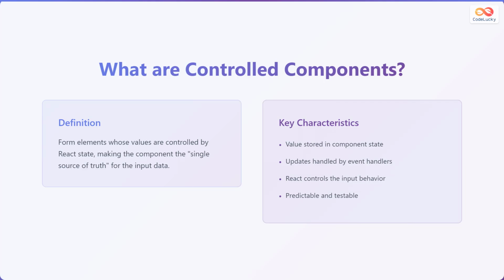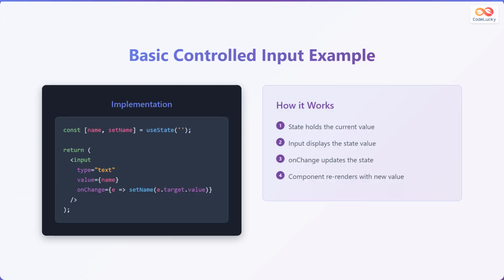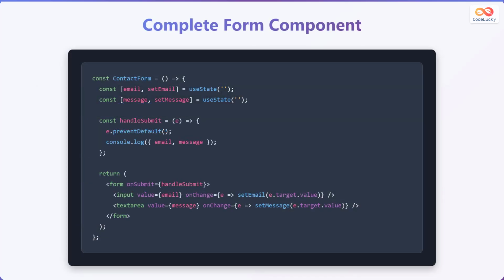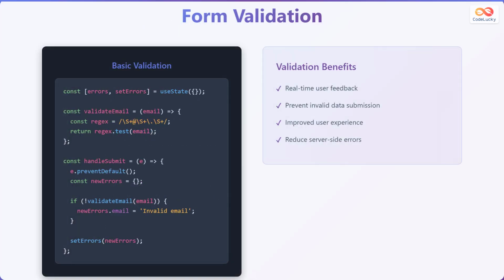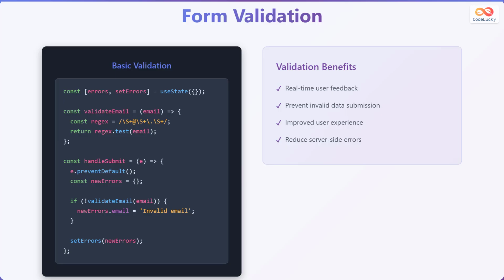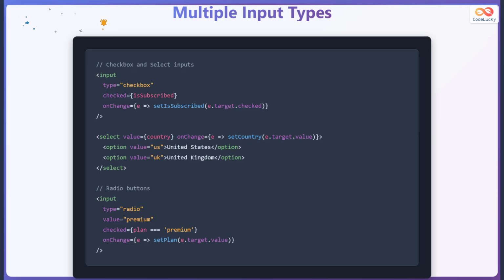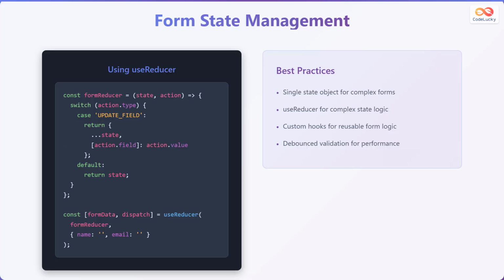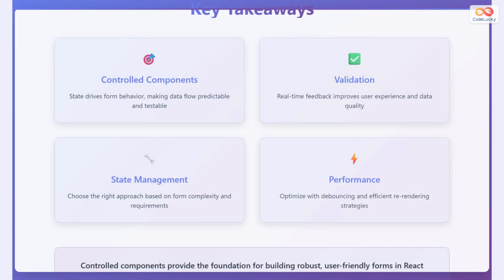React Form Handling: Controlled Components, Validation & State Management for Beginners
Learn how to master form handling in React with this beginner-friendly guide! 🚀

We'll explore the fundamentals of creating and managing forms using controlled components, ensuring your React applications have robust and user-friendly forms. Discover how to build interactive forms that provide real-time feedback and validation, leading to a smooth and efficient user experience. 👍

This video covers:
*   What are controlled components and why they're essential.
*   Basic implementation examples.
*   Complete form component structure.
*   Form validation techniques for data integrity. ✅
*   Handling multiple input types like checkboxes and radio buttons.
*   Effective form state management using `useReducer`. 💡

Optimize your React forms for better user experience and data quality. Start building robust forms today! 🎉

Chapters:
00:00 - Form Handling in React
00:28 - What are Controlled Components?
01:03 - Basic Controlled Input Example
01:55 - Complete Form Component
02:46 - Form Validation
03:43 - Multiple Input Types
04:30 - Form State Management
05:37 - Key Takeaways
06:10 - Outro